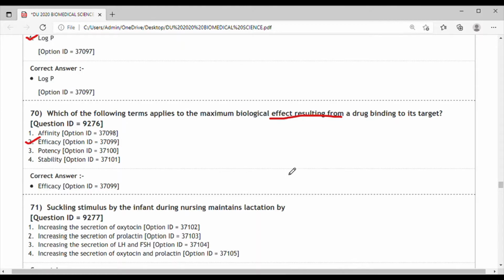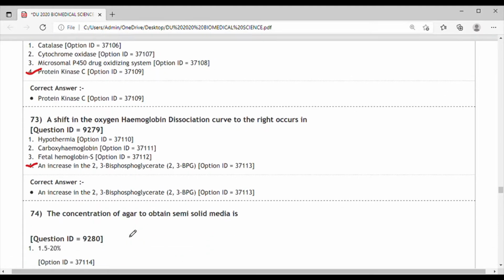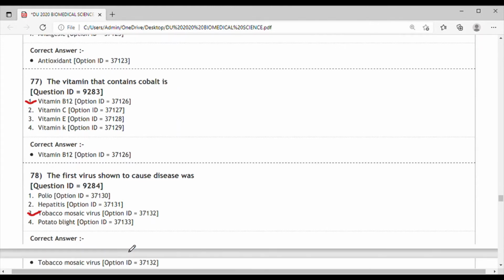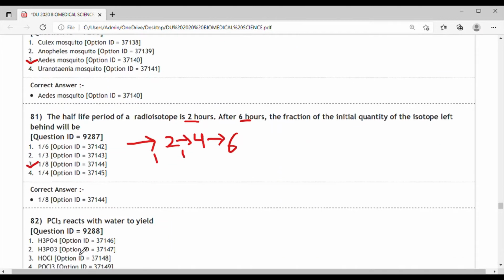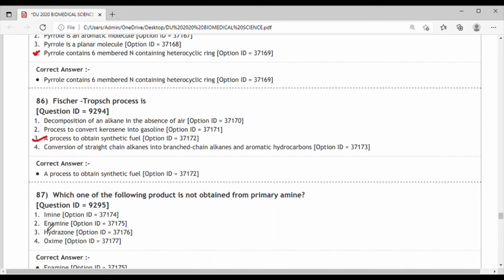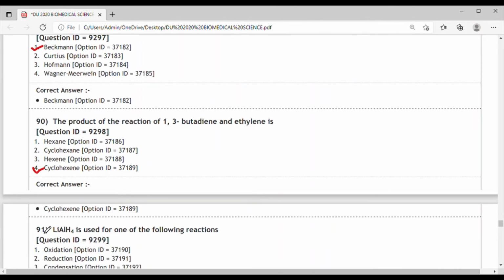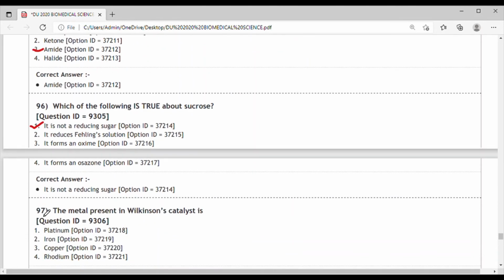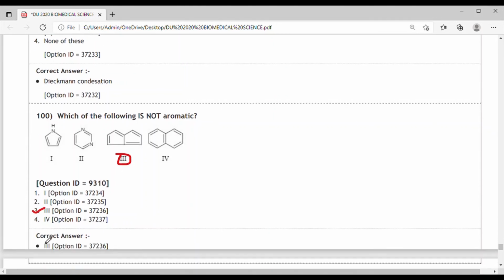DU Msc- PhD Biomedical science 2020 | PART 6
Delhi university Msc PhD Biomedical science entrance exam solutions.